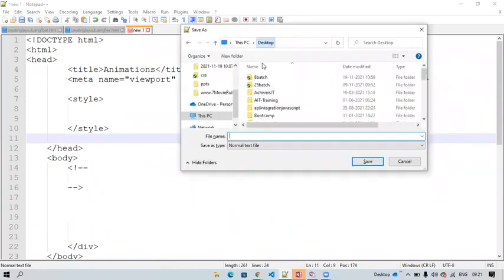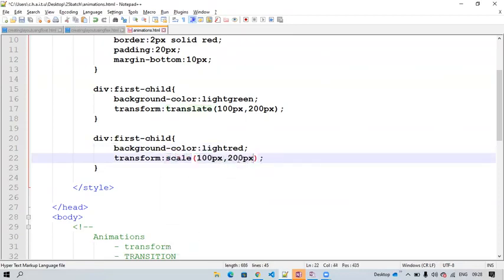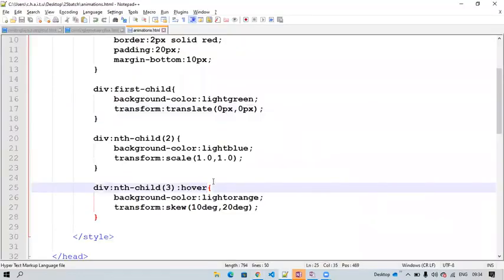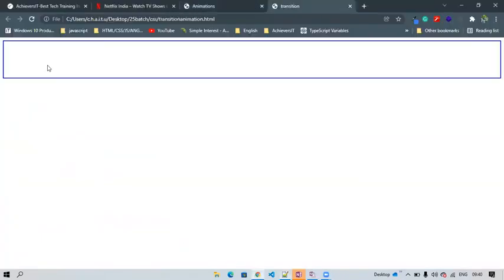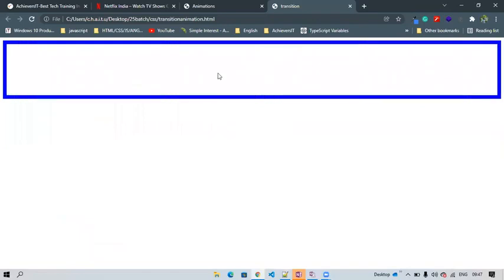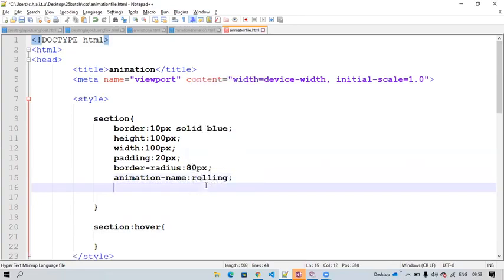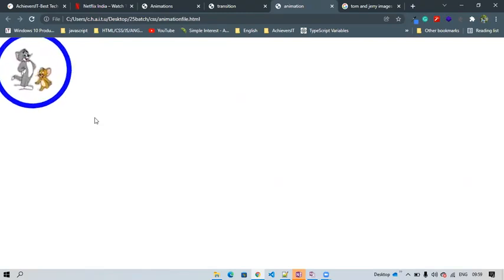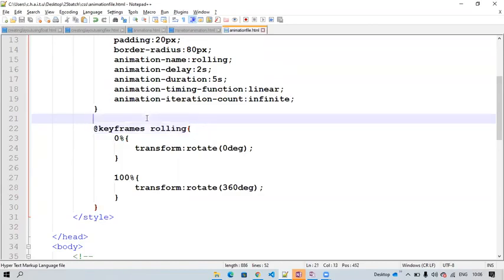Class14 - Animations in css _ free online courses